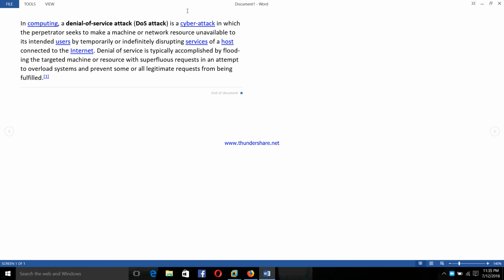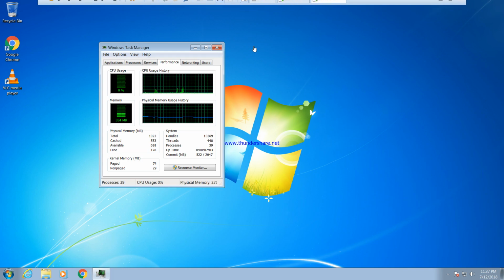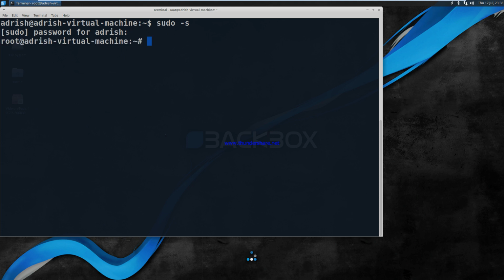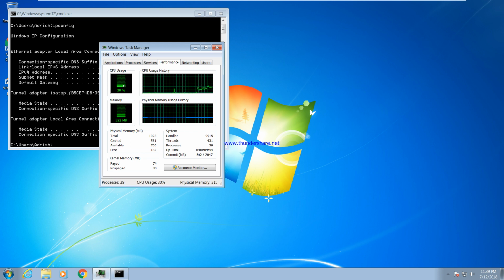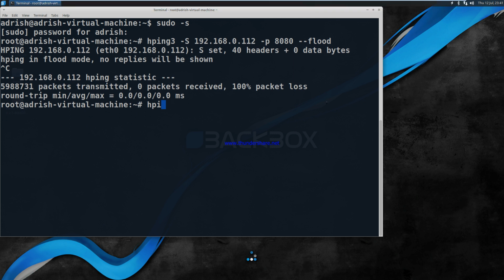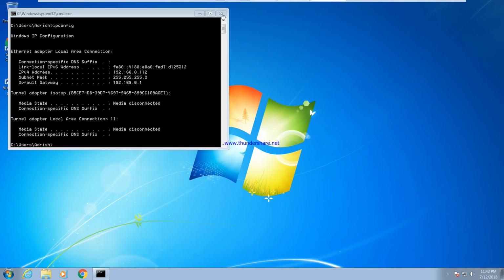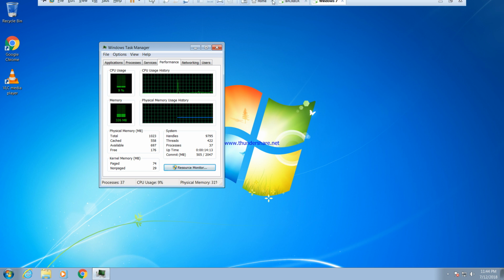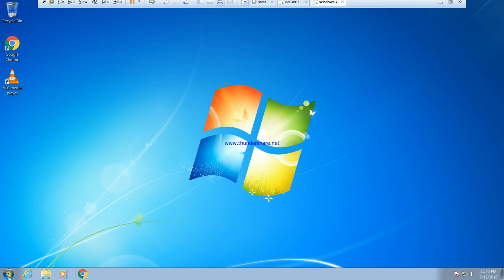Denial of service attack Project dine by ICSS Student - Adrish Mitra